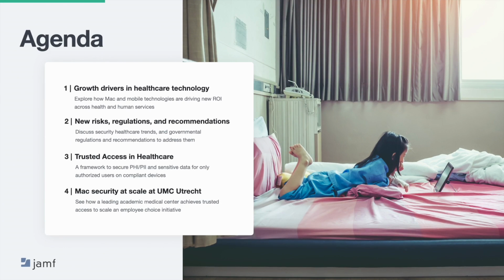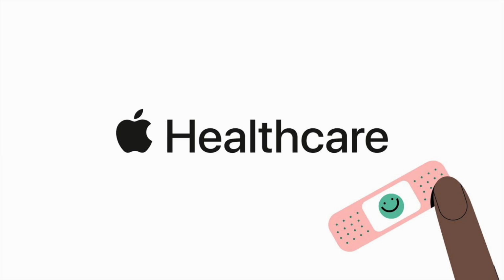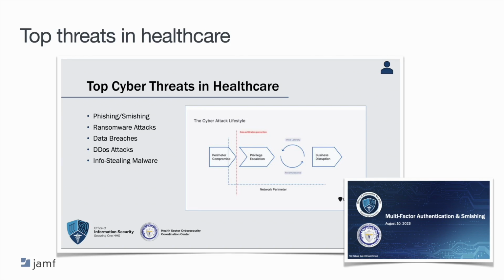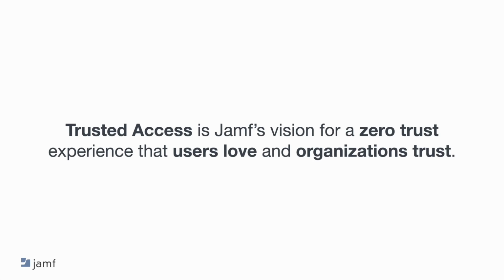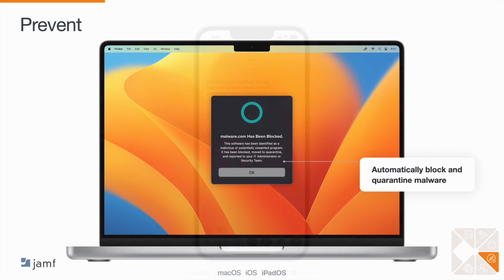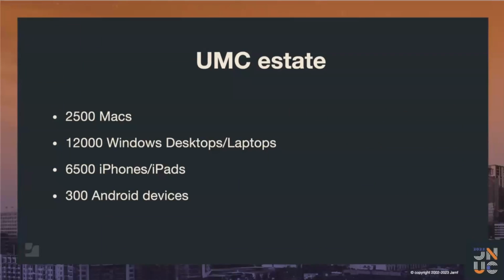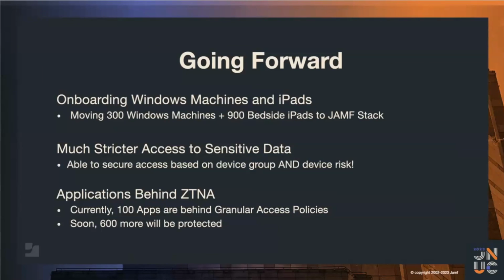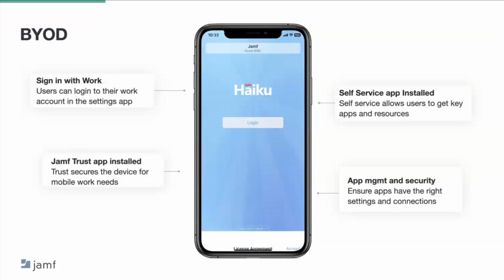The Call to Secure Apple in Healthcare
While technology's role in healthcare continues to evolve, so do the cybersecurity risks that impact the organization, its users and even patients. Mobile devices and the multitude of use-cases they enable, both within and beyond the facility, can't be ignored. With the increase in mobile and other technologies, a flood of new attack vectors has also emerged, especially for critical end-user device experiences. A robust security strategy is a necessity.

In our webinar, The Call to Secure Apple in Healthcare, we will:

Highlight key growth drivers for healthcare technology
Explore new risks and recommendations and regulations to address them
Discover Trusted Access: A framework to secure PHI/PII and sensitive data for only authorized users on compliant devices
Show how a leading academic medical center achieves Trusted Access to scale their employee choice initiative